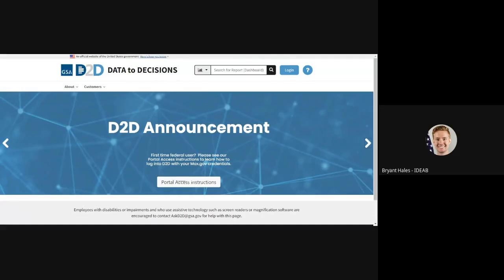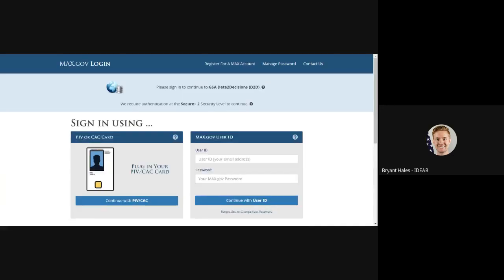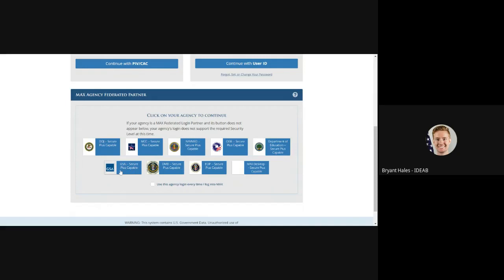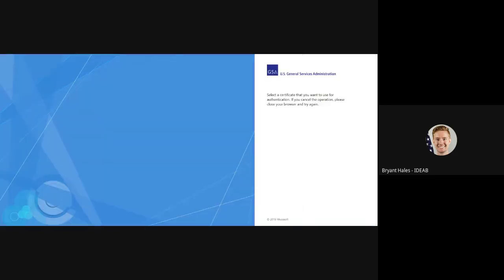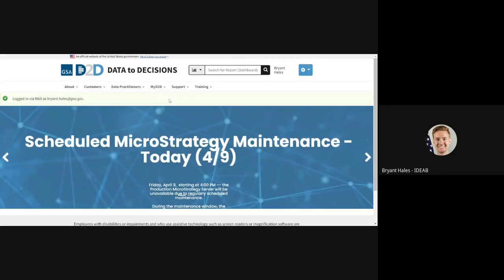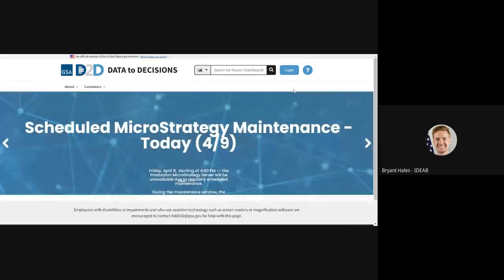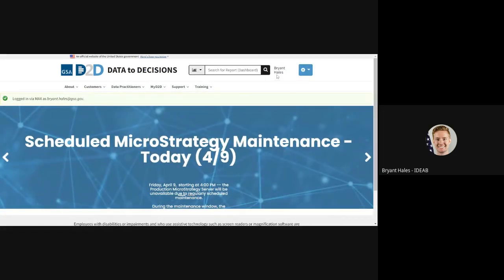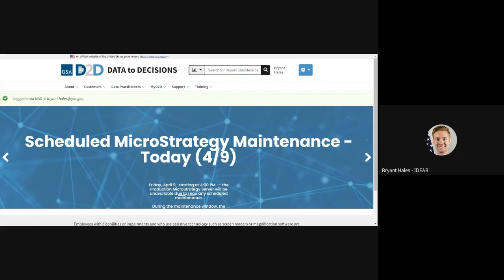D2D Federated Partner Login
This video shows a step by step process of how to log into the D2D portal by using the federal login option.